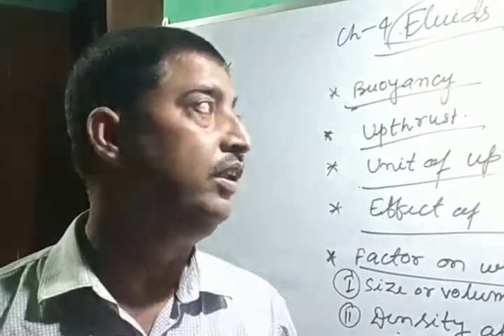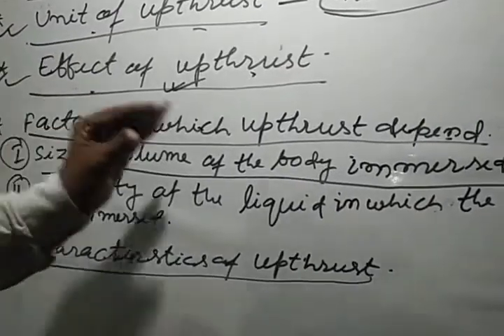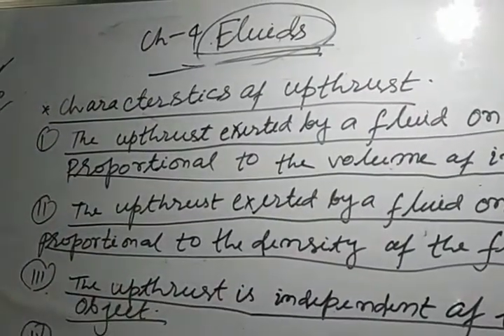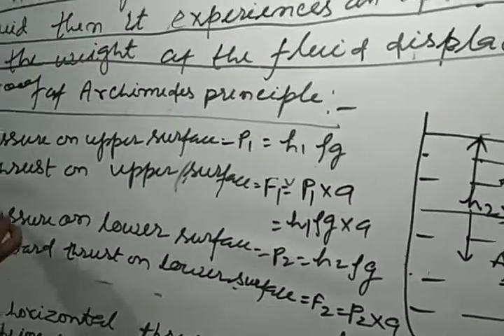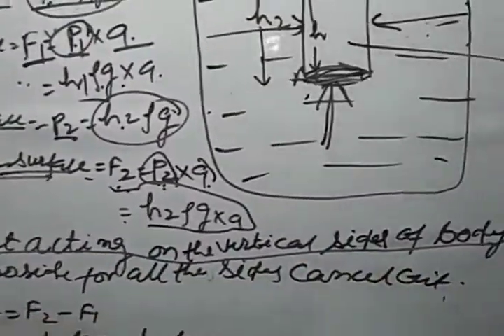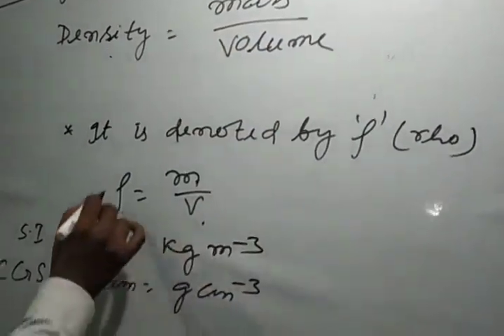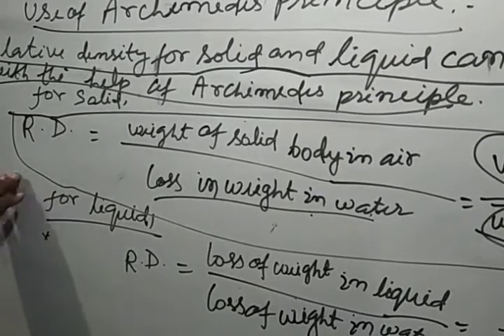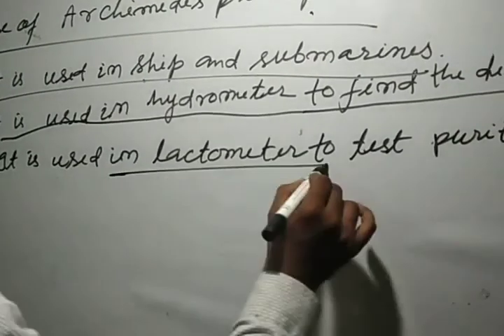Class IX Physics Ch4 P3 (2nd Term)